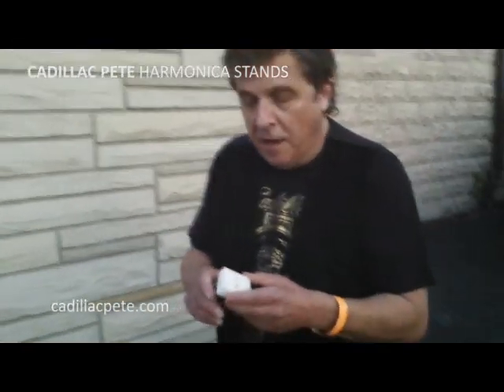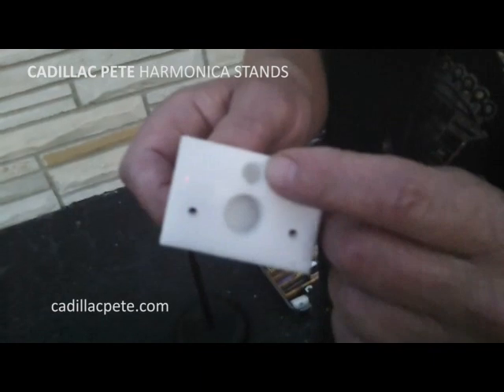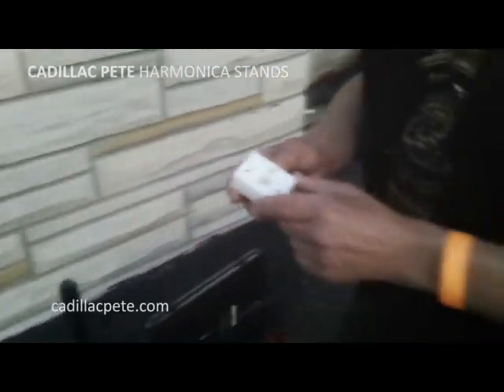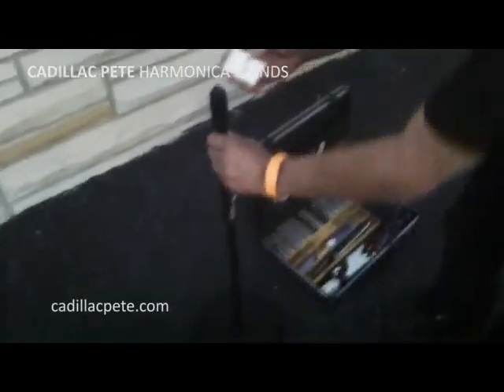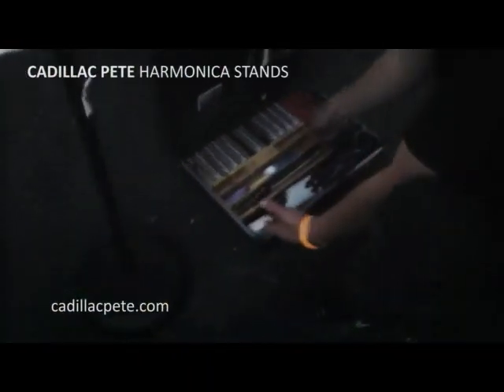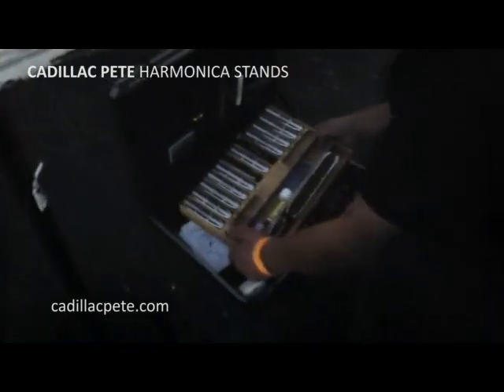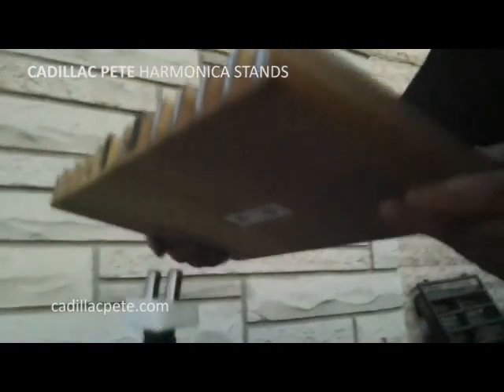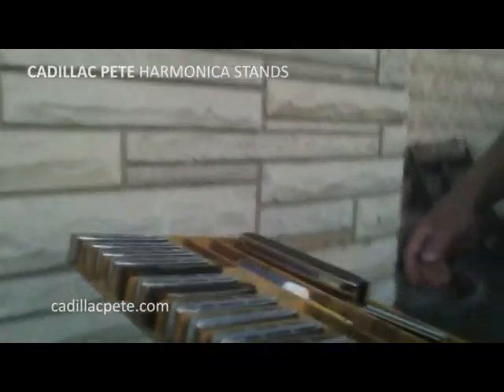The Cadillac Pete Harmonica Stand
Cadillac Pete demonstrates the ease at which The Cadillac Pete Harmonica Stand attaches to any microphone stand.  Includes bonus concert footage of Cadillac Pete and the Heat.
The one harmonica accessory you really need.
for more info.